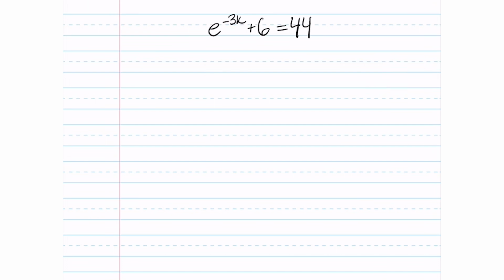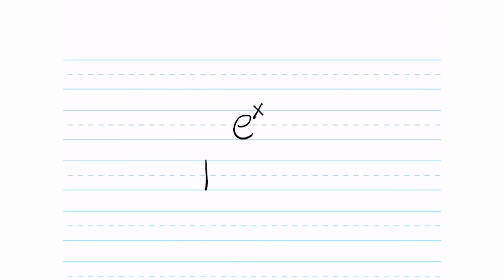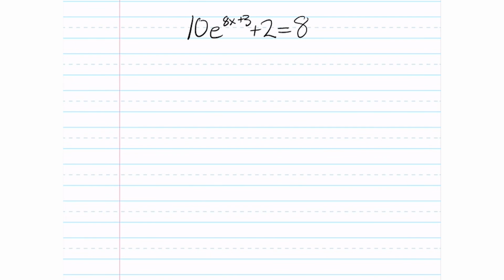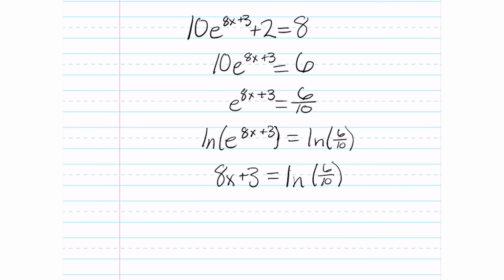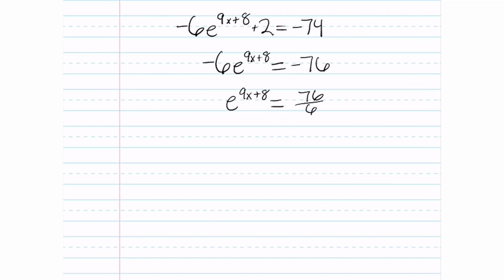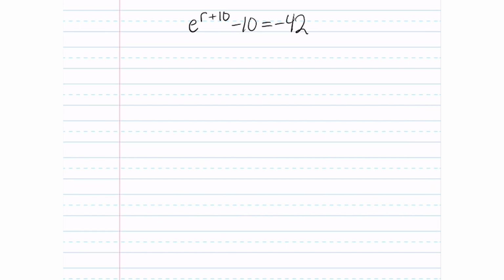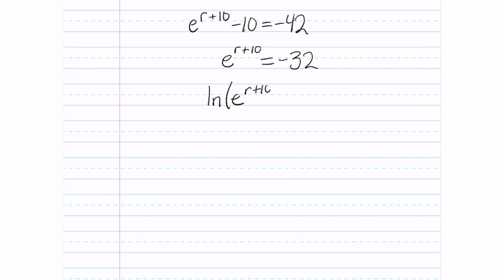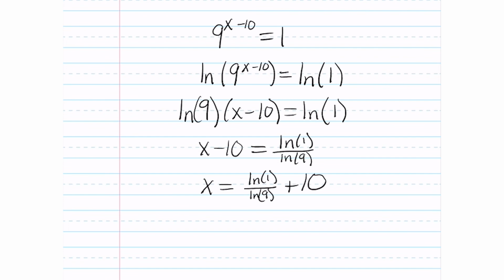How to Solve Exponential Equations Using Natural Logarithms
How to solve exponential equations using natural log.

Embark on a journey of solving exponential equations using natural logarithms with this comprehensive walkthrough video. Whether you're a student seeking clarity in algebra or a curious learner wanting to expand your mathematical skills, this step-by-step guide will empower you to confidently solve exponential equations.

In this enlightening video, we delve into the principles of exponential equations and the power of natural logarithms. With a clear explanation and a practical example, you'll learn how to transform exponential equations into logarithmic form, apply the properties of logarithms, and solve for the unknown variable using natural logarithms.

Join us as we demystify the process of solving exponential equations using natural logs. With our detailed instructions and problem-solving techniques, you'll gain the tools to conquer exponential equations and enhance your algebraic proficiency.